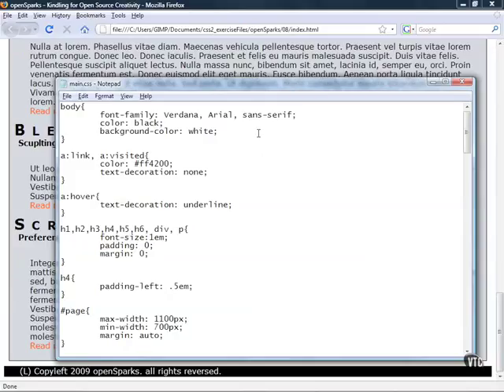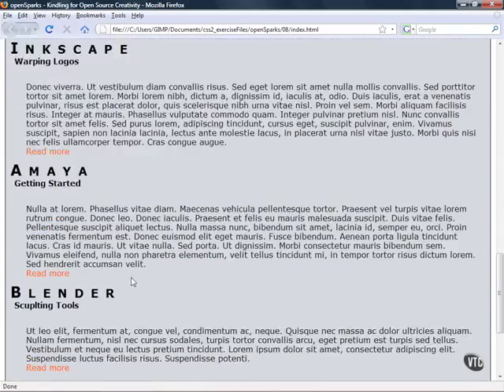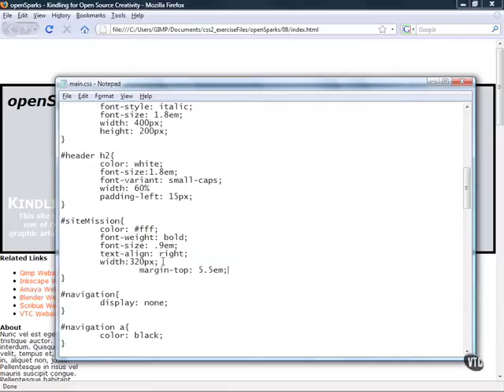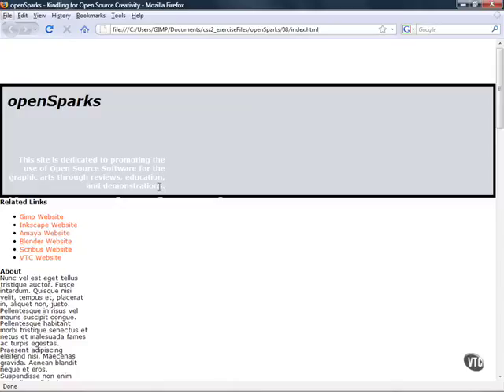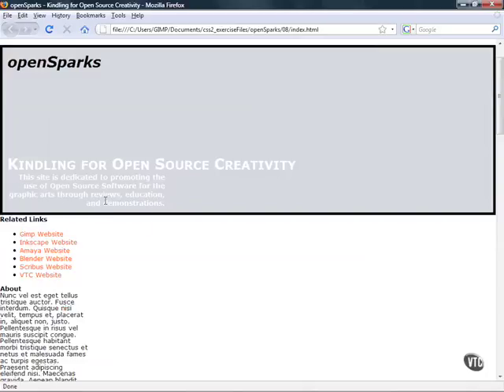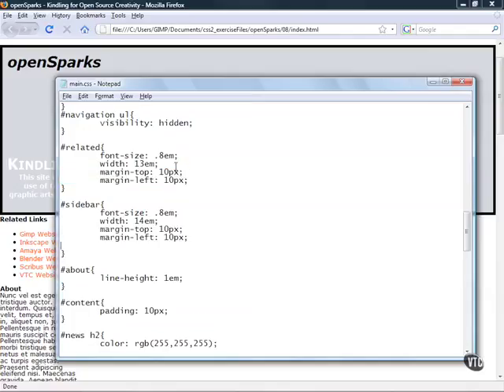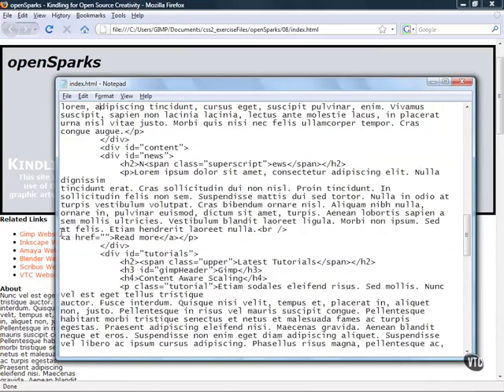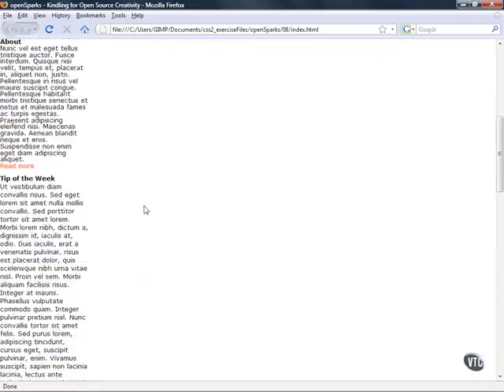CSS 2 & 3 - 8.13 Margin (Part 2)